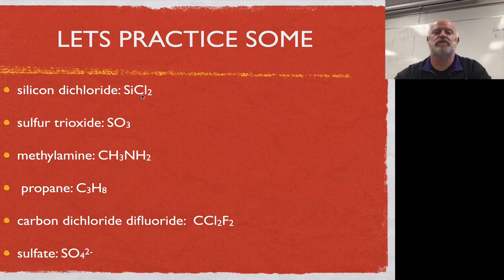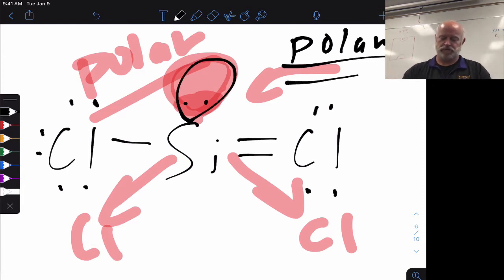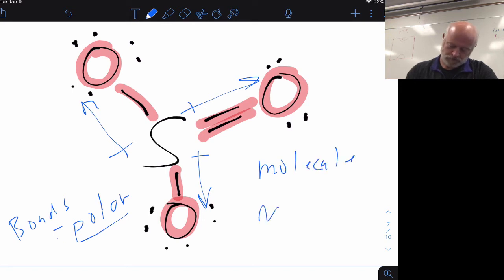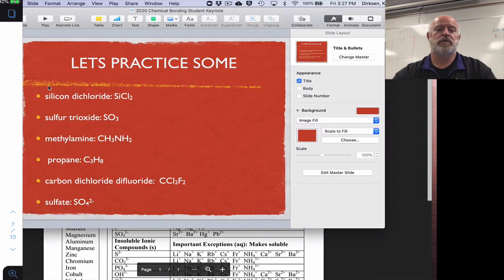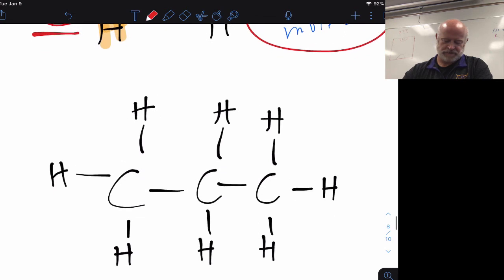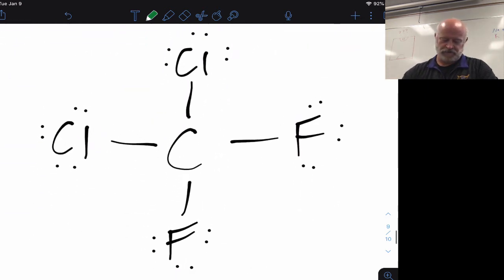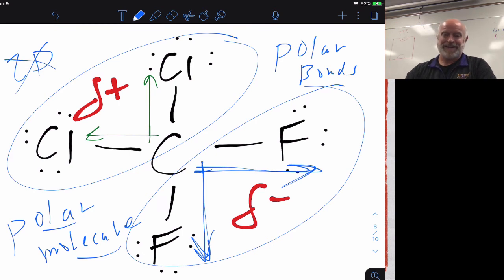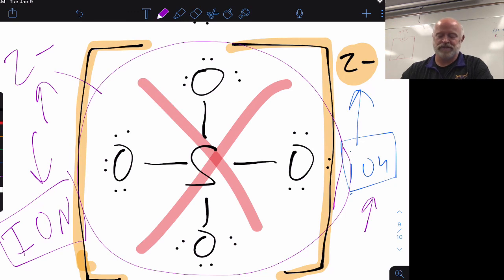Molecular Polarity Examples and Practice